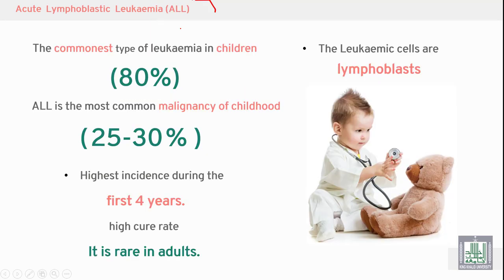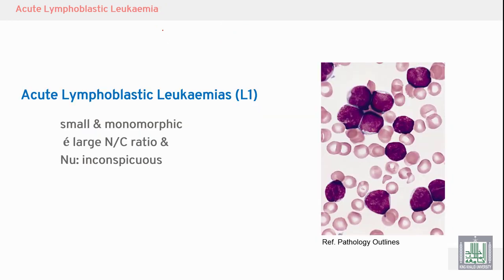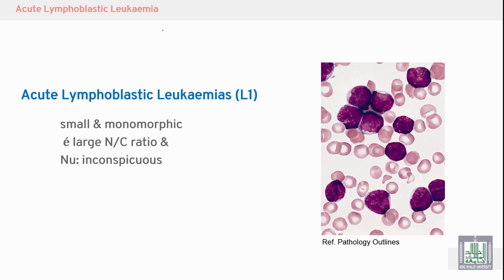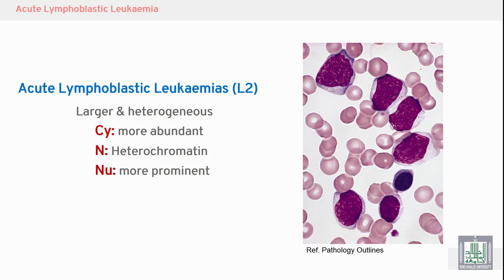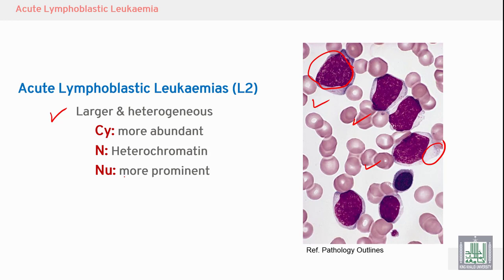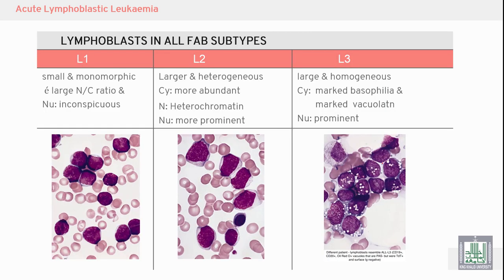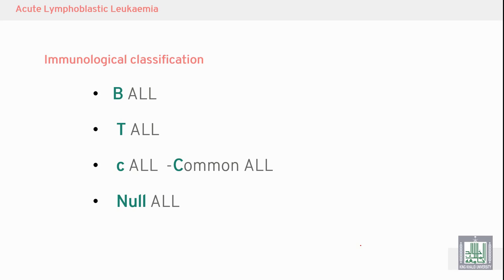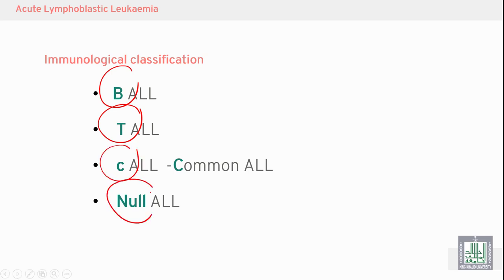Pathology Hematology | 06 | ALL introduction and classification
الدرس 6 : ALL introduction and classification
الهدف من الدرس :
1- What is the clinical picture of ALL?
2- What is the FAB classification of ALL?